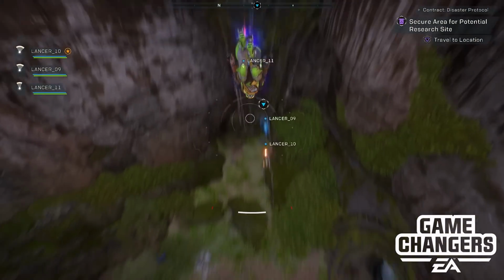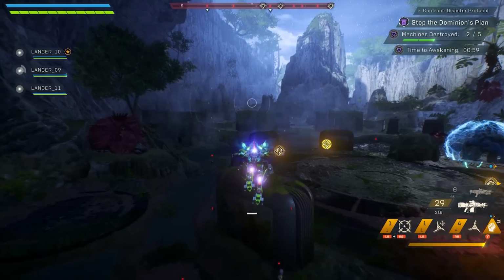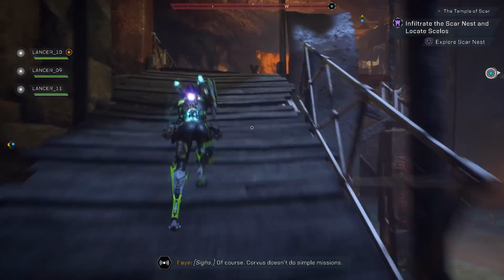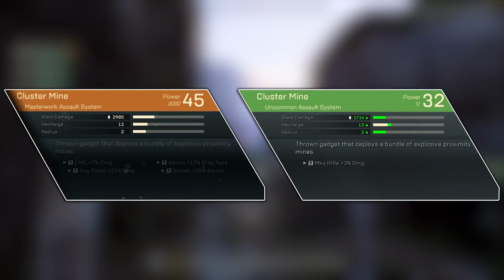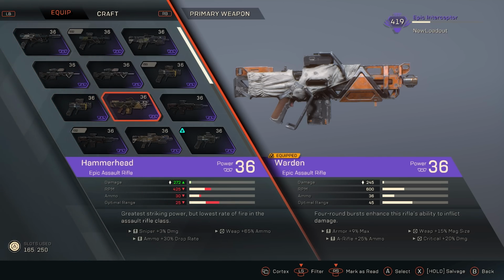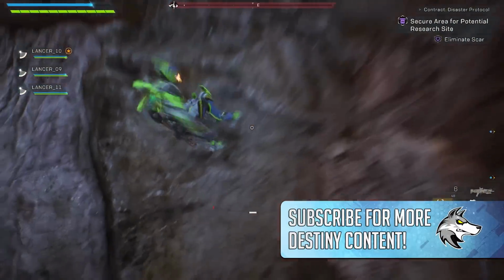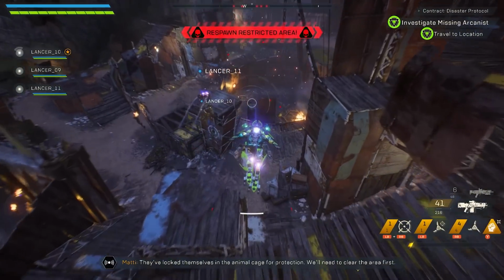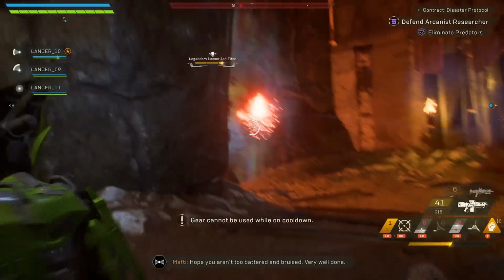Anthem | NEW Endgame & Legendary Gear Gameplay - Scar Stronghold, Masterwork Abilities & Contracts!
*NEW* Anthem Endgame Gameplay - Legendary & Masterwork Loot Drops, Top Tier Loot Comparison, Temple of Scar Stronghold, Epic Interceptor Gameplay, Difficulty & New Contract Rewards (Anthem End Game & Rewards Guide)

*Thanks to EA Game Changers for Paying for my trip and allowing me to capture Anthem Early Gameplay. This footage is from an early, non final game build

(MUSIC CREDITS)
*Ooyy - Gelatin Nature (Epidemic Sounds)